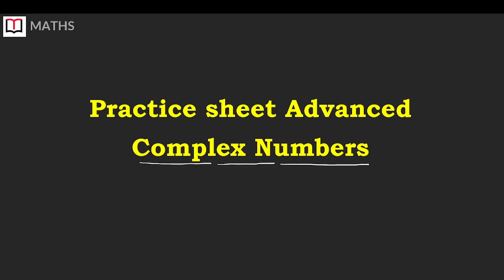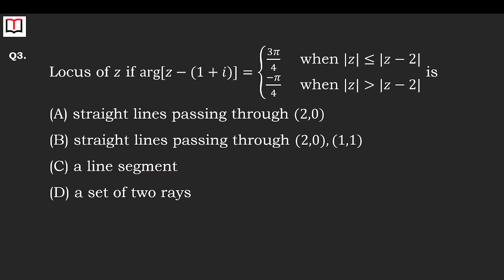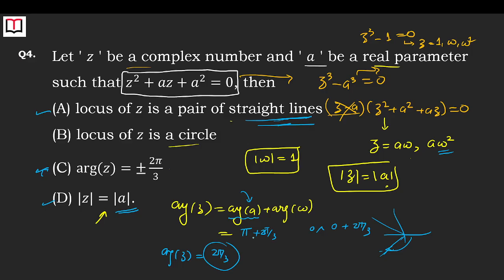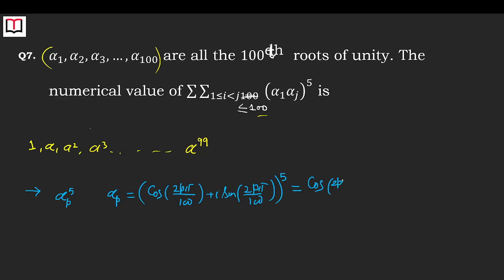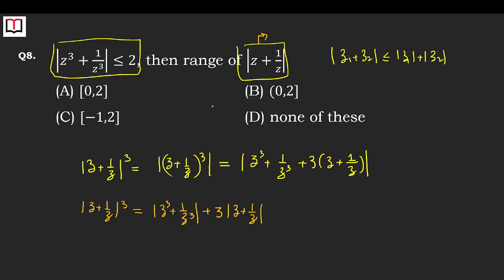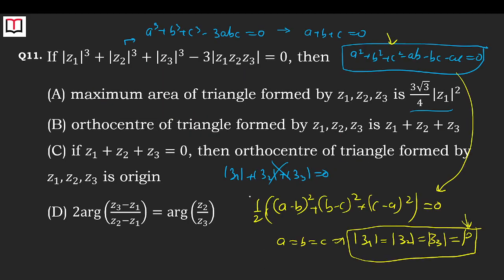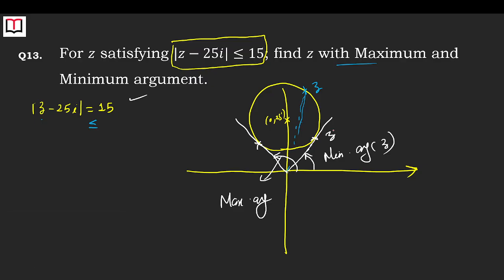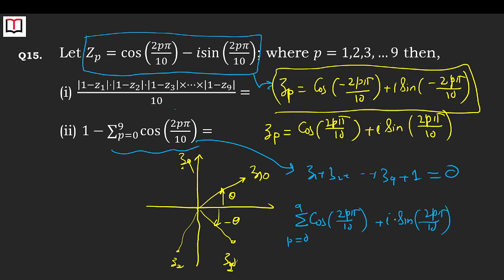Challenging Problems || JEE Advanced 2025 II Complex Numbers || P. T.Sir B.Tech.IIT Kanpur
This Series is Meant for those students who are dead bent to make mark in the upcoming IIT JEE... Mains and Advanced Paper.  Here alongwith video solution of question, we will ensure that the entire related Concept is discussed in detail. The Questions here will be Highly Relevant and Anticipated ones...